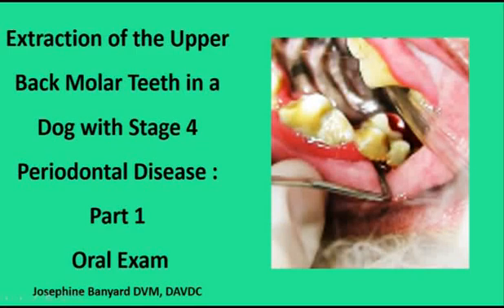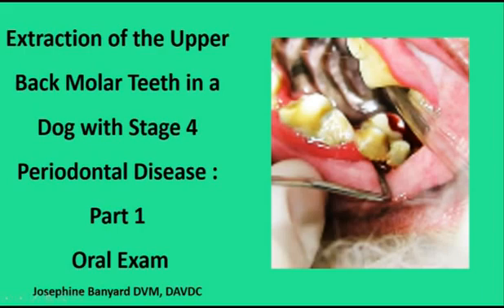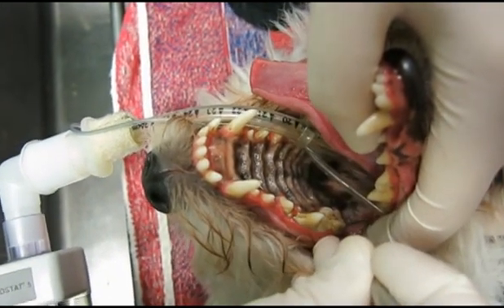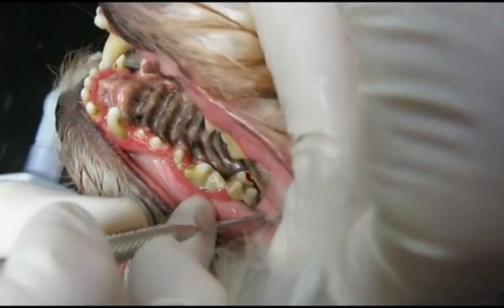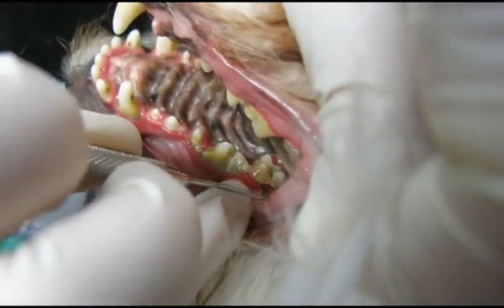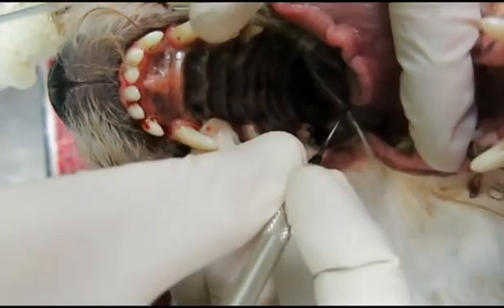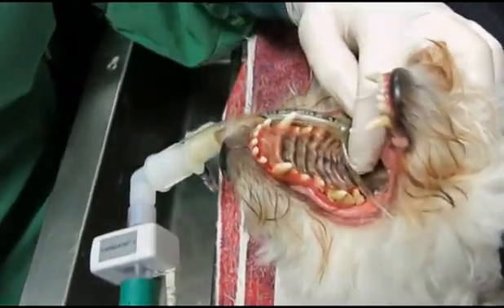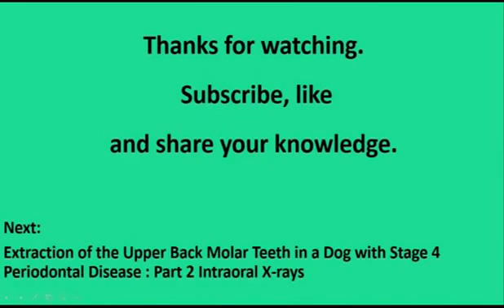Extraction in a dog with stage 4 periodontal disease: Part 1 Oral Exam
Extraction is needed to help treat patients with teeth affected with stage 4 periodontal disease. This is a chronic, painful condition. The pet must be asleep under anesthesia with pain control and an endotracheal tube in place to protect its airways. Watch how this patient is diagnosed with the oral exam and x-rays and then treated. He felt so much better when he had healed and he had a fresh breath again.